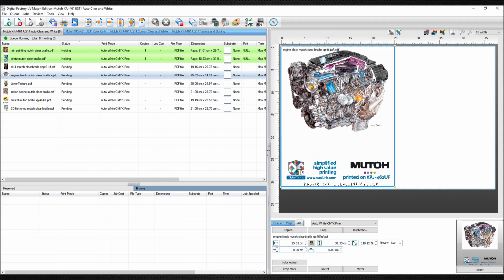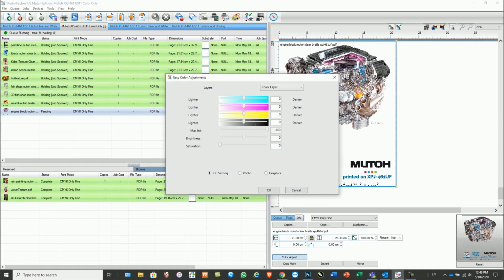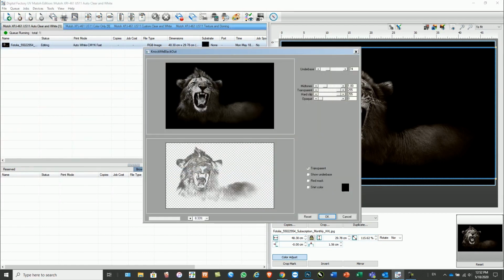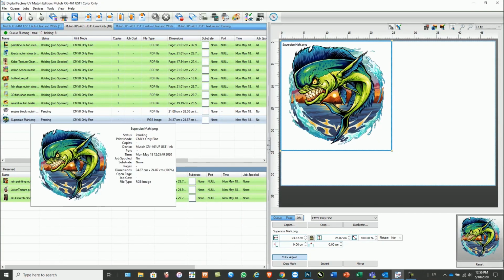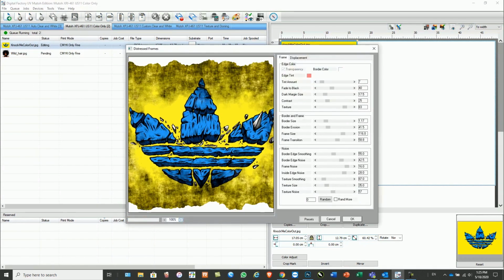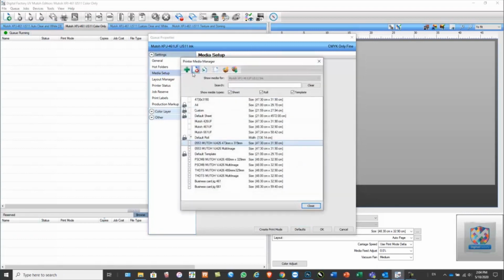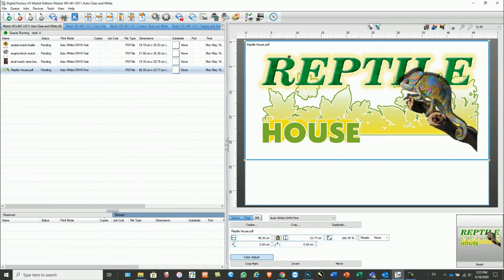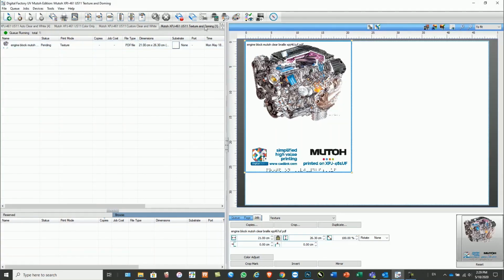Tutorial CADlink Digital Factory UV Mutoh Edition Software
The CADlink Digital Factory UV Mutoh Edition software tutorial provides you the key features and benefits of the dedicated RIP software solution for Mutoh's UV LED direct to object flatbed production printers. The CADlink Digital Factory UV Mutoh Edition software tutorial explains benefits such as Colour Management, KnokMeBlackOut, Supersize Images, Filter & FluidMask, Templates & Jigs, White Ink Management and Texture/Braille Printing.
Getting started with the CADlink Digital Factory UV Mutoh Edition software? Watch the tutorial. Printing is shown on the XpertJet 461UF desktop direct to object LED UV printer.